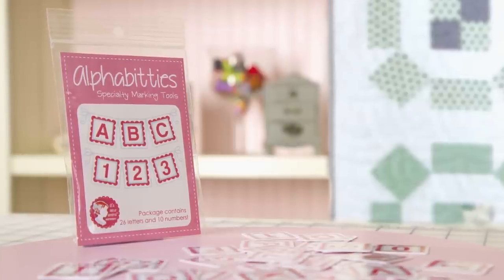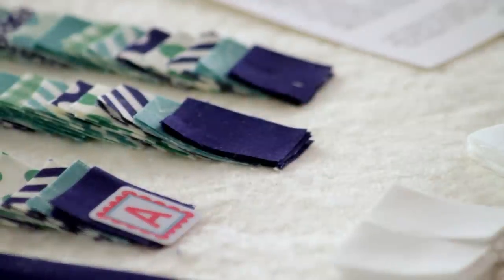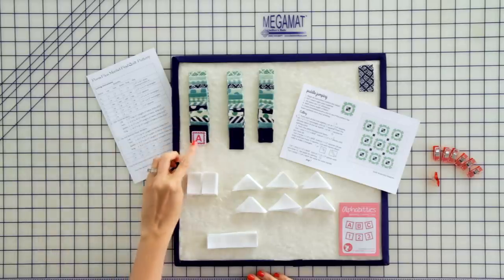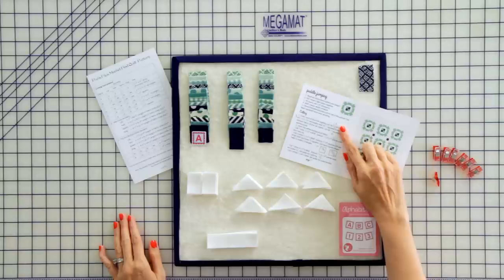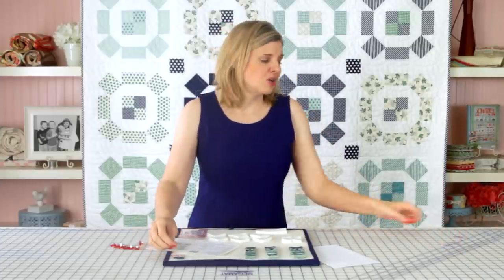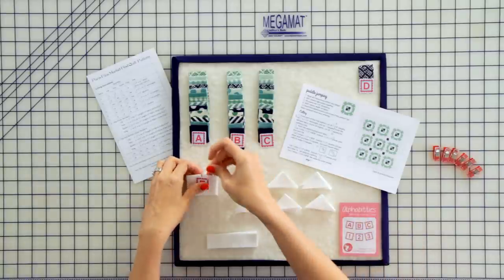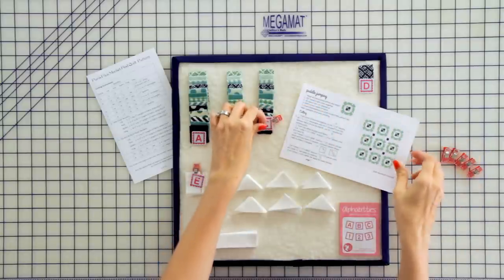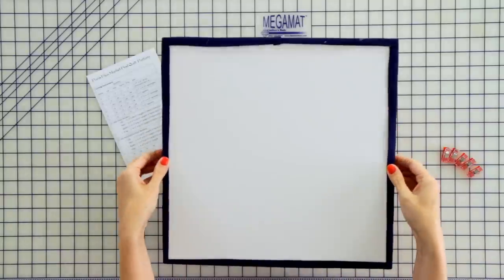How to Use It's Sew Emma Alphabitties for Labeling Fabrics - Fat Quarter Shop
In this week's Simple Snippet, learn more about our new Alphabitties!  Use these marking tools to label your fabrics when you cut!  Your quilting will be more organized than ever!

Use the Clover Wonder Clips to keep them in place!